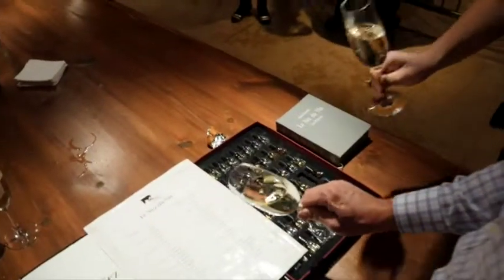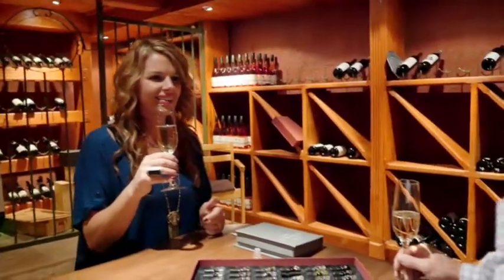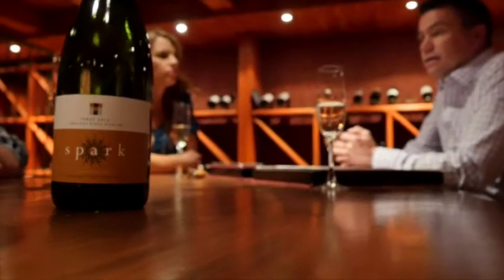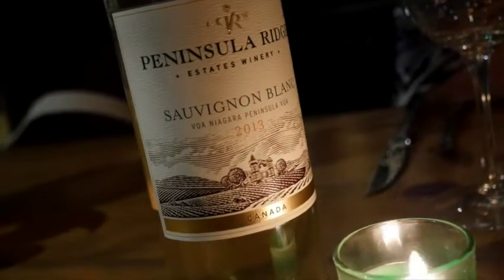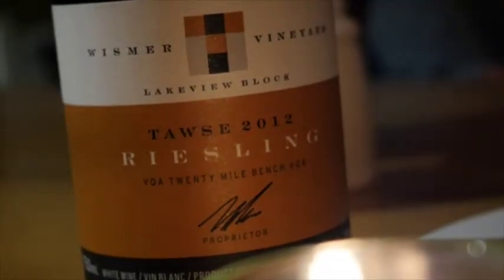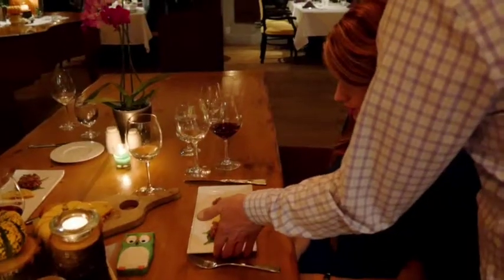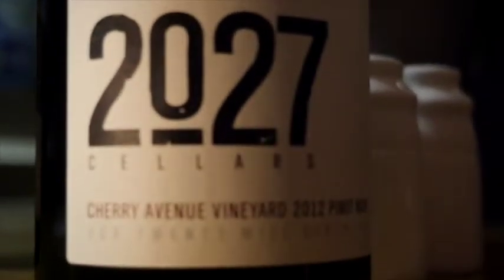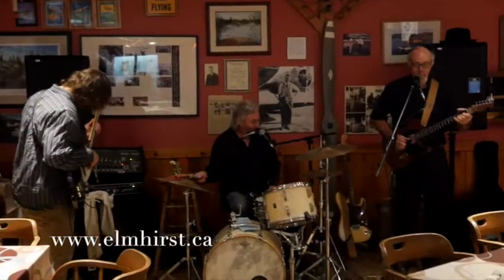Elmhirst's Resort Winemakers Dinner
Join Michelle Ferreri as she experiences an Elmhirst's Resort Cellar wine tasting and a Winemaker's tasting menu in the Hearthside Dining Room.
Winemakers dinners are a wonderful opportunity for our Chef to highlight some of the restaurant’s finest dishes, seasonal ingredients and an array of techniques.  Presentation, quality, creativity and flavour are all considered carefully with each menu and course.  The Chef also works closely with the Winemaker to carefully match each course with the perfect wine.
Designed to highlight the chef’s best creations and give your taste buds a workout while also highlighting the wines,  the winemaker's dinner gives you an experience you won’t forget.